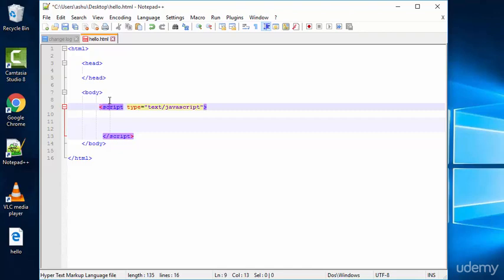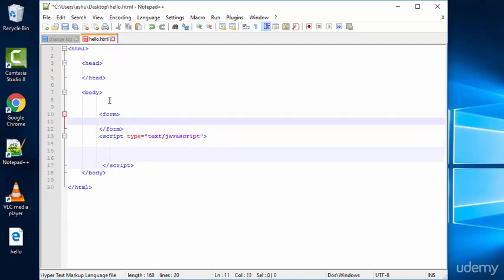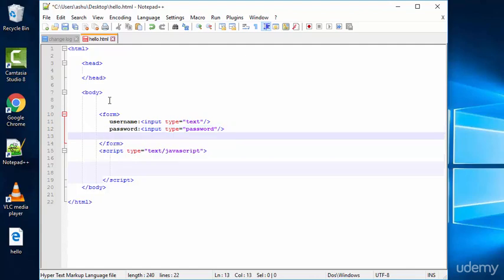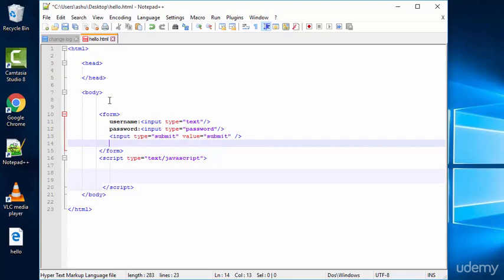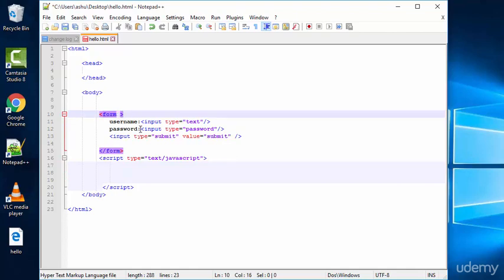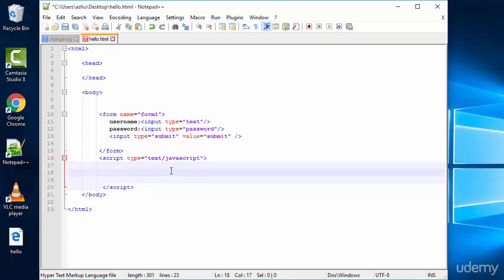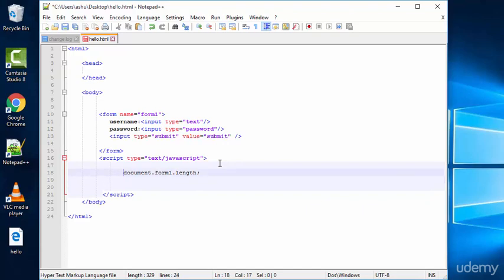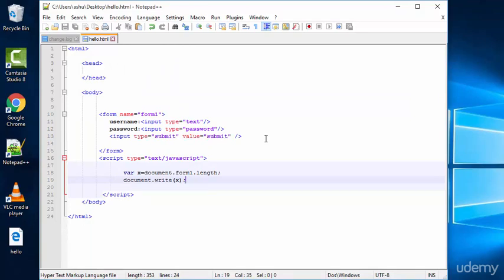Learn JavaScript in 3 days | Episode 36 | How To Access Forms